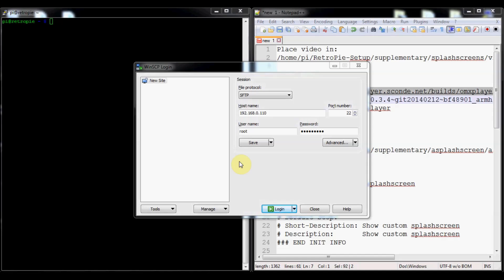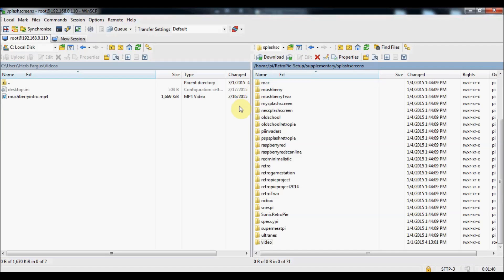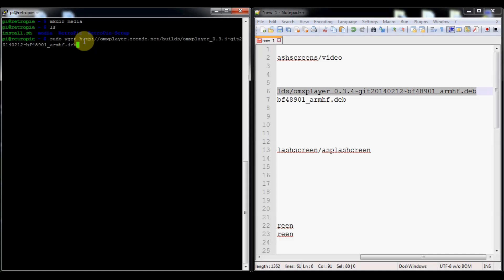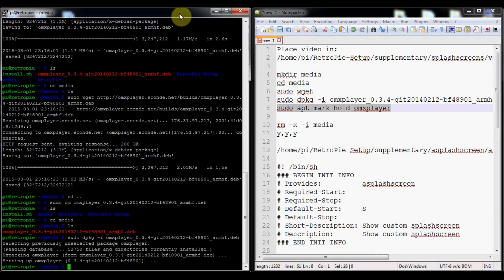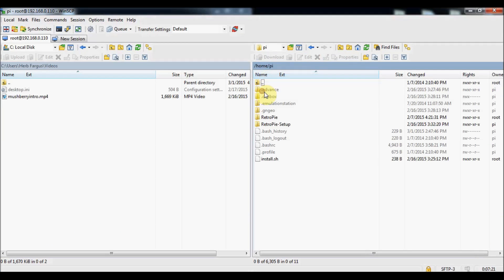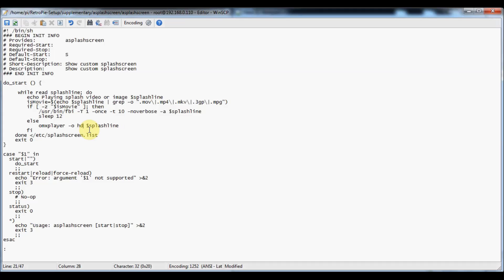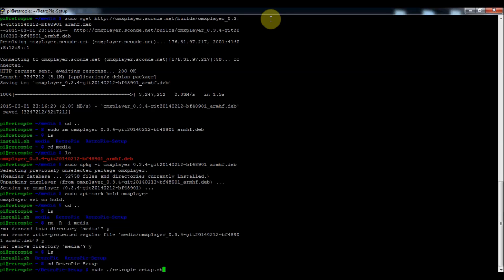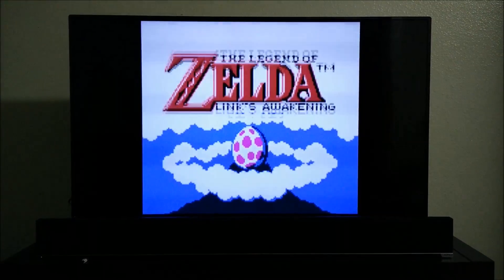Setting Up RetroPie 2.6: Configuring a Custom Video Splashscreen on Boot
See wiki page (updated for retropie 3.1)

OUTDATED!!!
Place the video you want to be as your splash screen in:
/home/pi/RetroPie-Setup/supplementary/splashscreens/video

INSTALLING OMXPLAYER:
mkdir media
cd media
sudo dpkg -i omxplayer_0.3.4~git20140212~bf48901_armhf.deb
sudo apt-mark hold omxplayer

rm -R -i media (yes, yes, yes)

sudo nano /home/pi/RetroPie-Setup/supplementary/asplashscreen/asplashcreen

I can't add Brackets in the description so you'll have to see the code here (just remember to change mplayer to omxplayer:

ENABLE SPLASHSCREENS:
cd RetroPie-Setup
sudo ./retropie_setup.sh
choose setup
choose enable splashscreen
then go back to choose the splashcreen
then scroll down to choose the folder "video" that you created
sudo reboot

your splashscreen should now play on boot. If it doesn't, try changing the codec from .mp4 to .mov or .mkv.  (.avi didn't work for me)